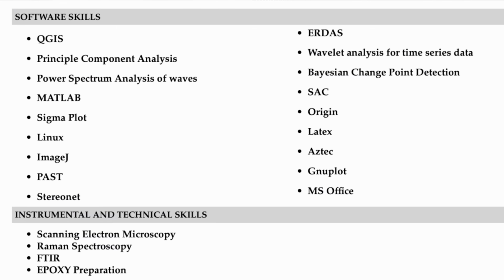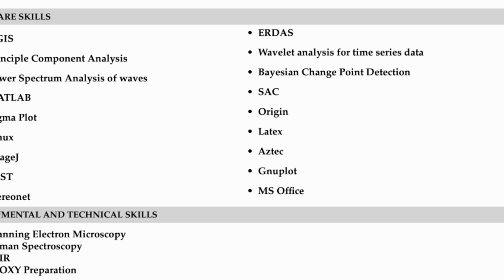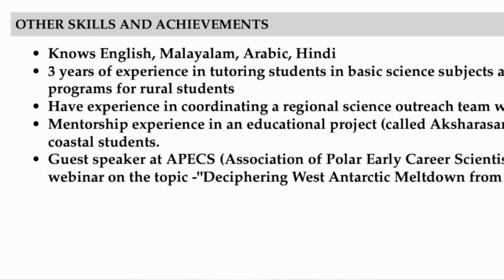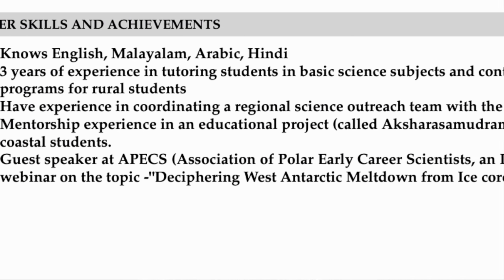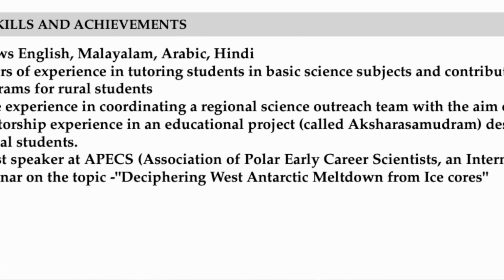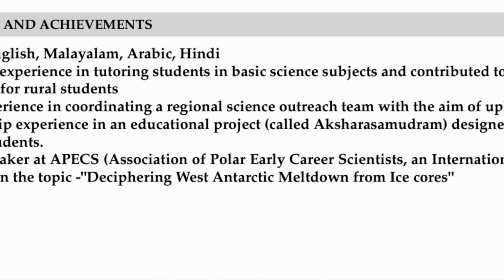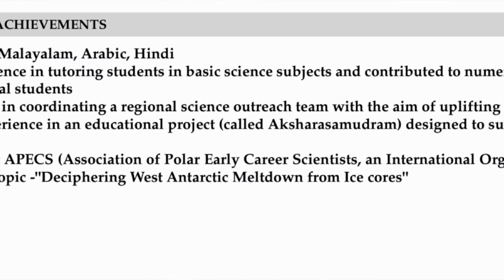How to Create a Strong Research CV for PhD Abroad 🌍 | The Accidental PhDs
📌 Planning to apply for a PhD abroad in the USA or Europe? Your Research CV is the first impression professors and admission committees will see — and it can make or break your chances.

In this detailed video by The Accidental PhDs, we guide you step by step on how to craft a powerful academic CV tailored for PhD applications:

✅ What to include in a research CV
✅ How to highlight research experiences & projects
✅ Skills, grades, and academic achievements to showcase
✅ Adding referees and recommendation details correctly
✅ Conferences, publications, and extra achievements

Whether you’re applying for a fully-funded PhD abroad or looking to impress professors with your CV, this video covers everything you need to know.

👉 Watch till the end to make your CV stand out and boost your chances of securing a PhD position overseas.